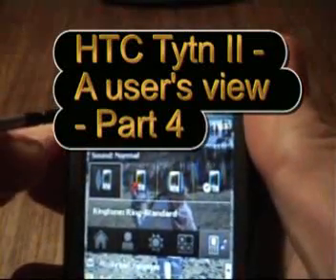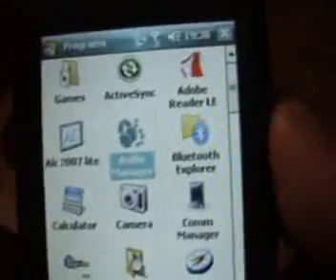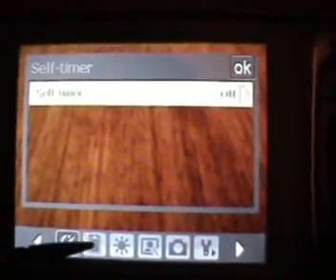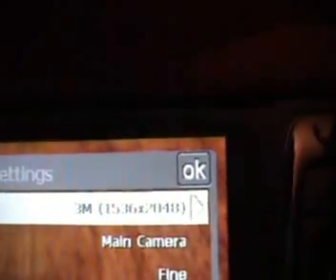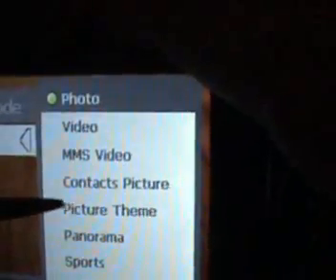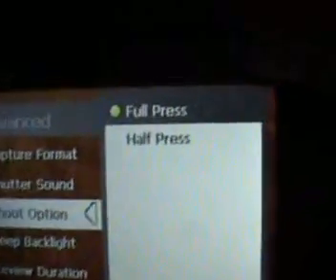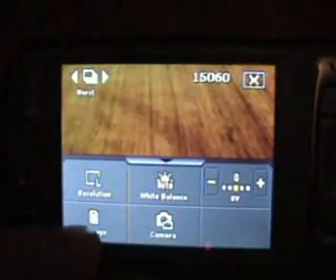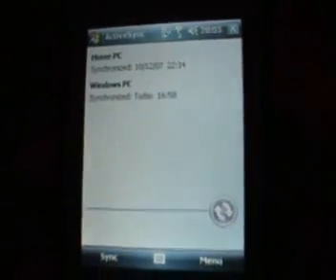HTC Tytn II Kaiser P4550 - A user's view - Part 4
Continuing the review